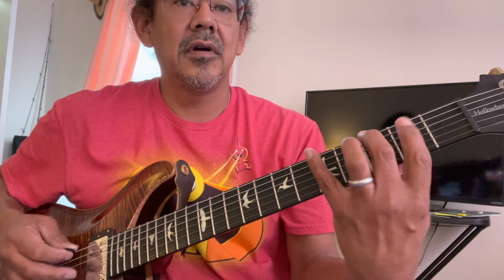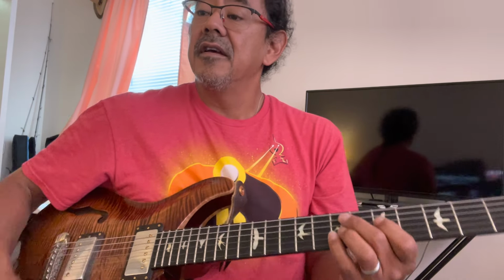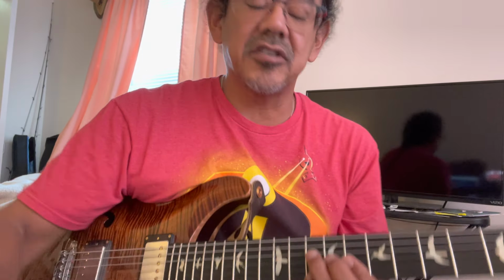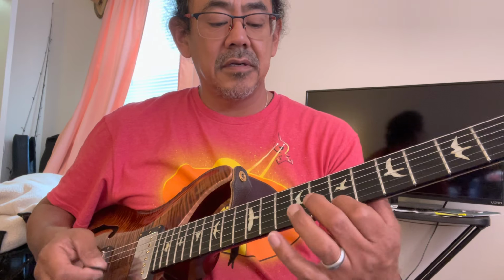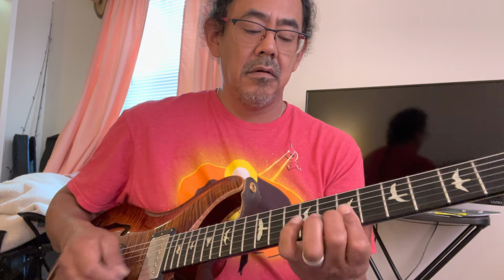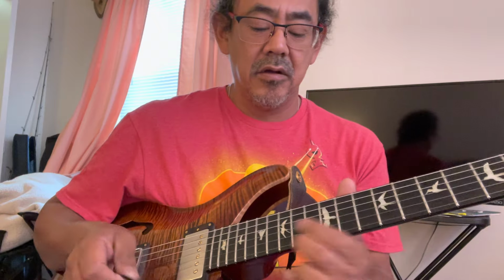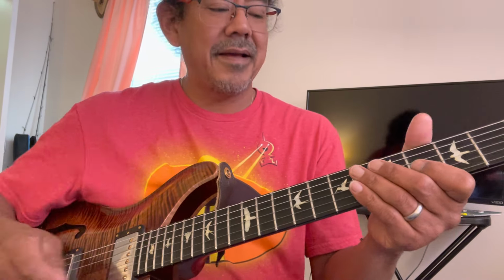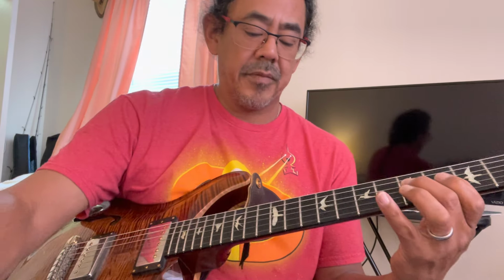practicing guitar to jam tracks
Learning to play guitar to jam tracks. Special thanks to Sebastien Zunino for the great jam track.